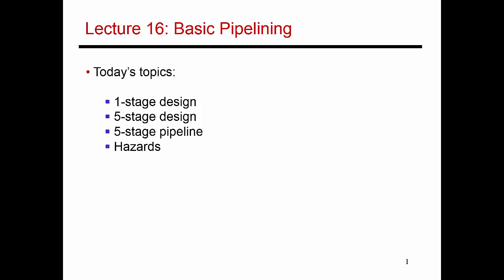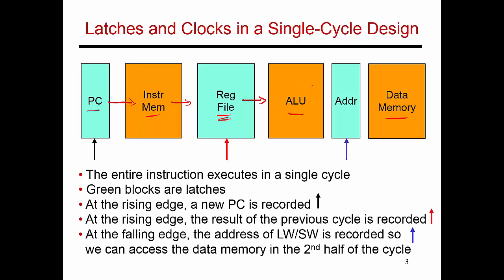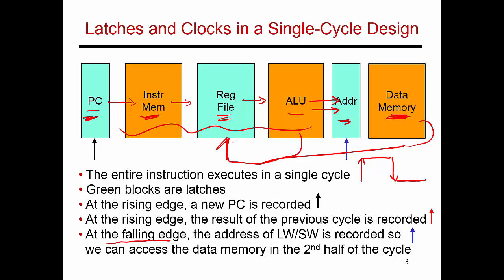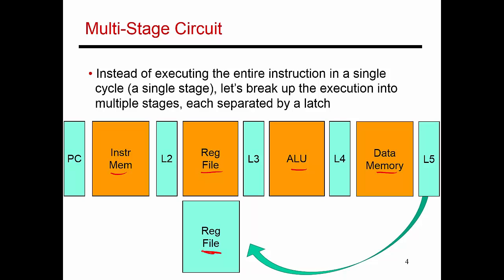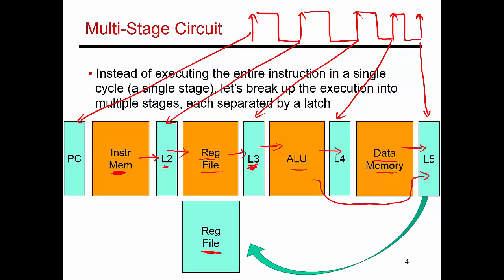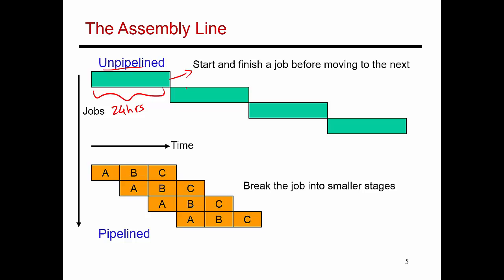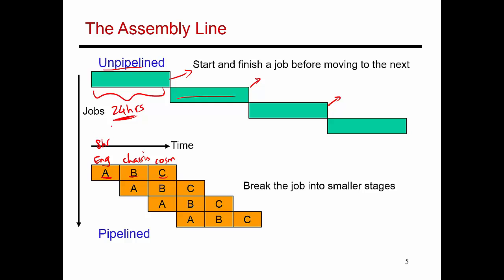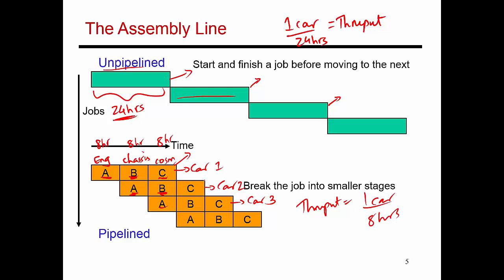Video 47: Intro to Multi-Cycle CPUs, CS/ECE 3810 Computer Organization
This video summarizes the single-cycle and multi-cycle CPUs, and introduces pipelining.